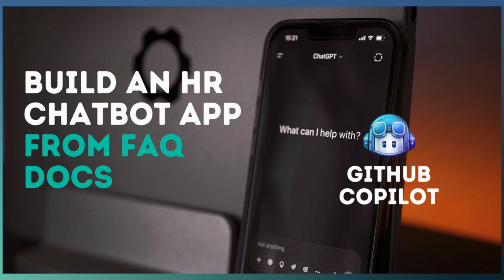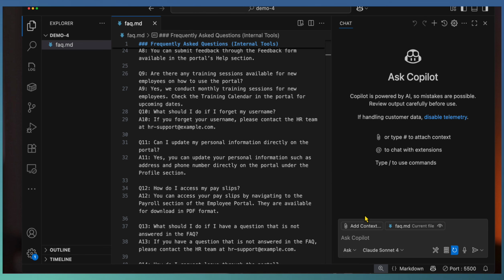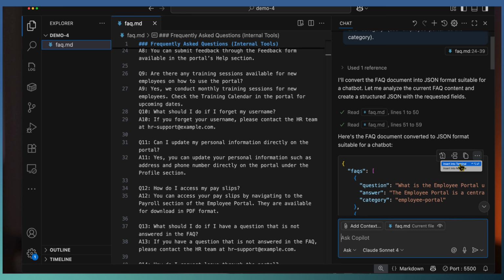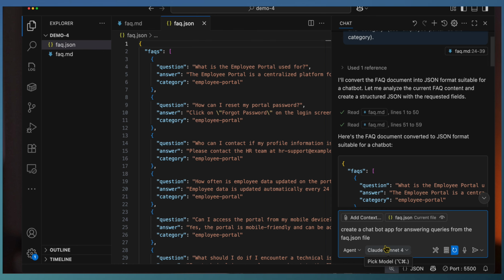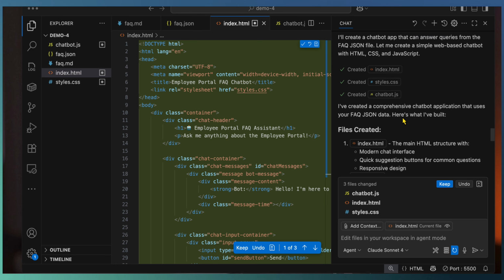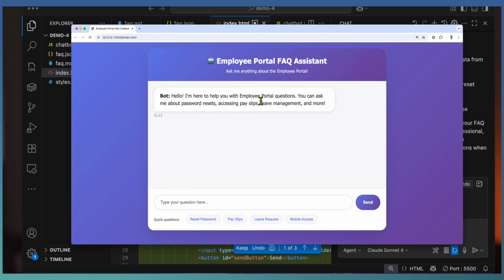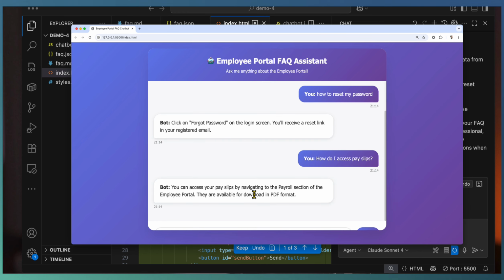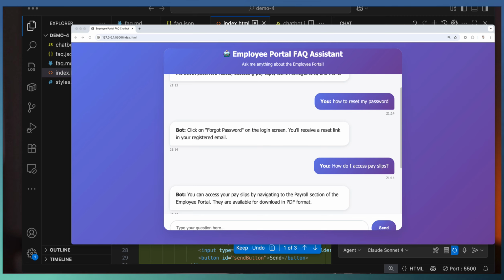Build an HR Chatbot App from FAQ Docs with GitHub Copilot (No-Code Demo)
In this Vibe Coding tutorial, we’ll show how you can build a fully functional chatbot without writing code — using just an FAQ document and GitHub Copilot.

We’ll convert a plain HR policies document into structured JSON with a single prompt, then use Copilot to create a simple chatbot app that can answer real employee questions.

Whether you're in HR, Internal IT, or Comms, this demo shows how easy it is to turn static FAQs into powerful tools.

✅ No backend required
✅ Built using GitHub Copilot's Agent Mode
✅ All done in VS Code with plain English prompts